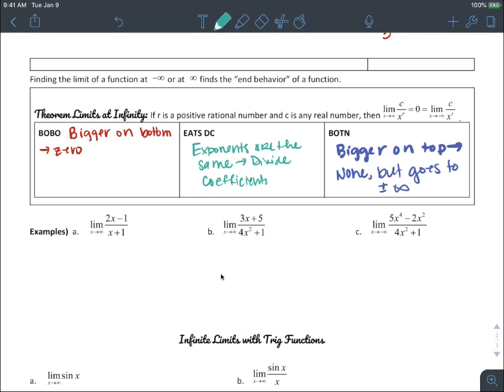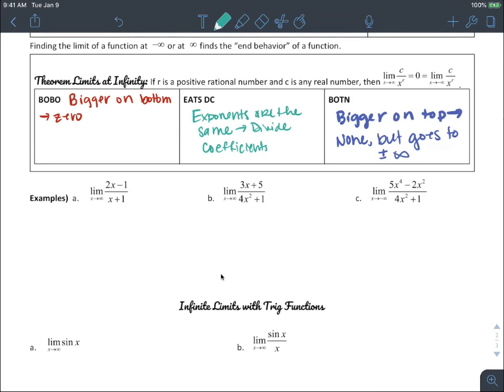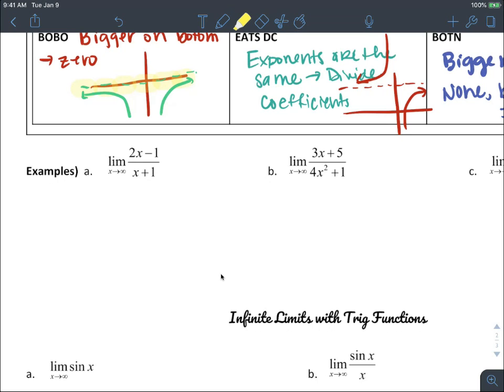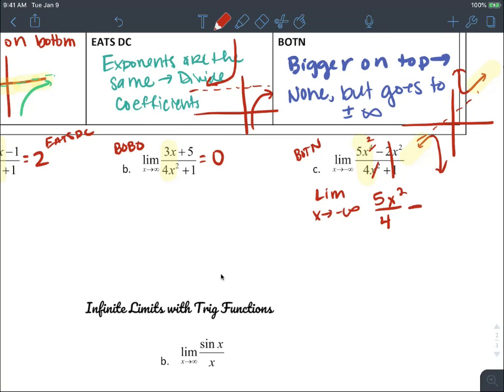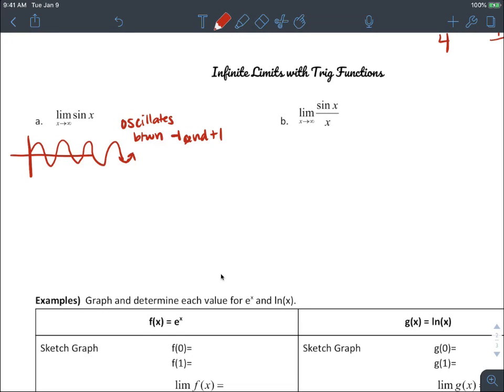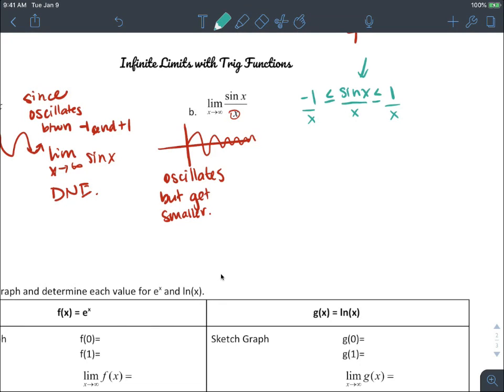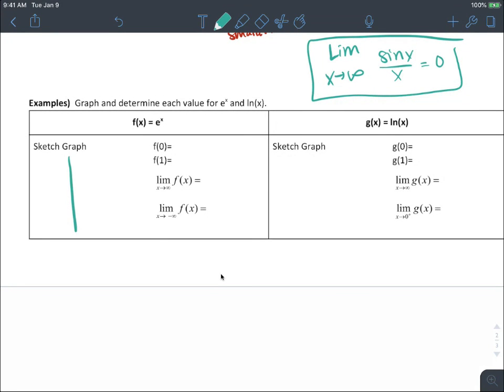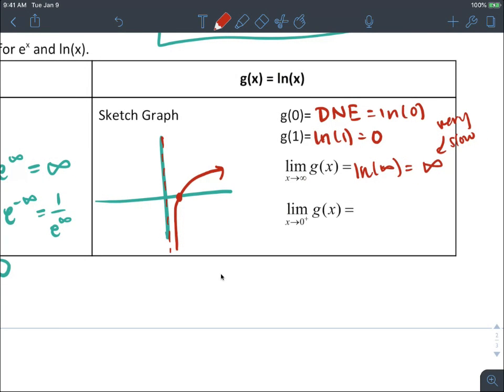PCH Larson 3.5 Limits at Infinity